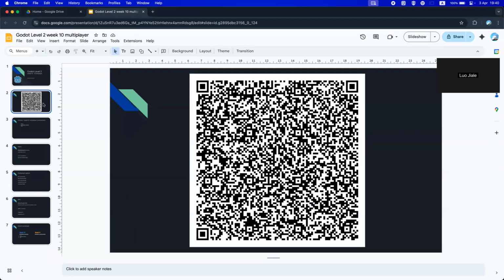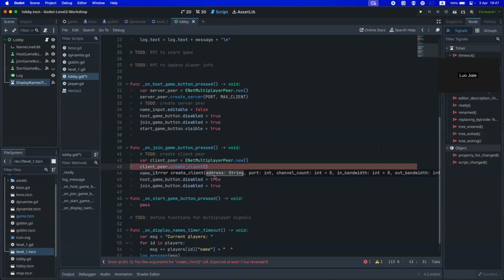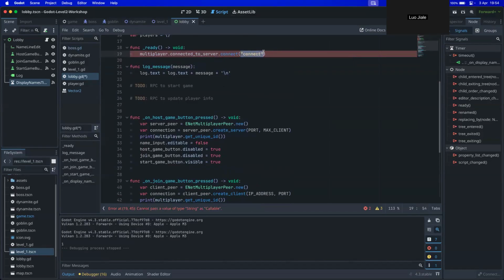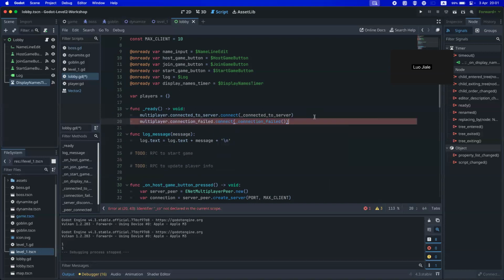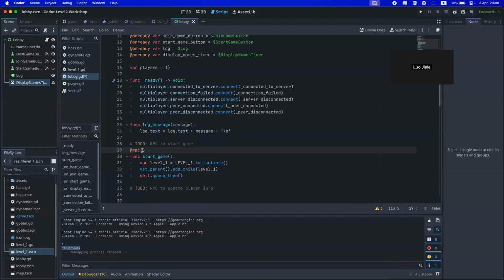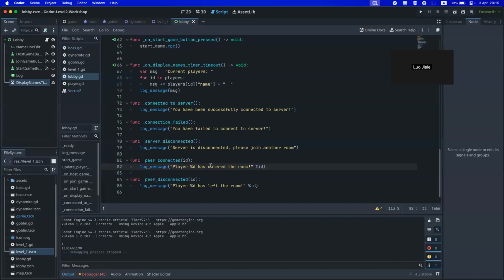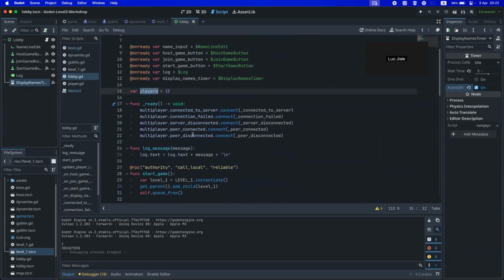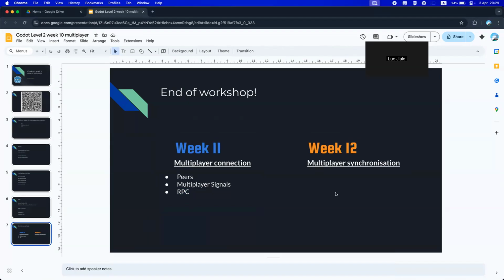[Level 2 Workshops][Godot] Multiplayer Games Week 1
Multiplayer connection logic